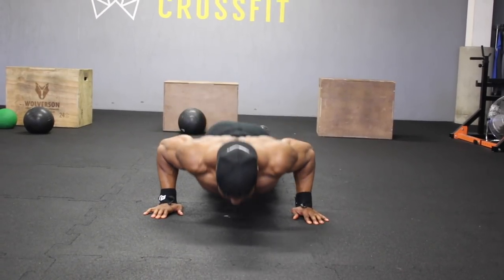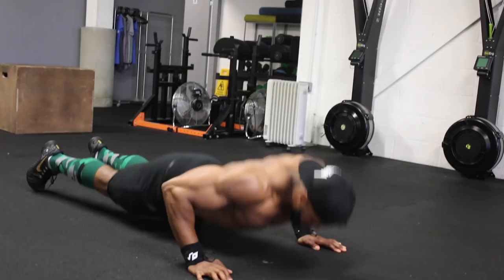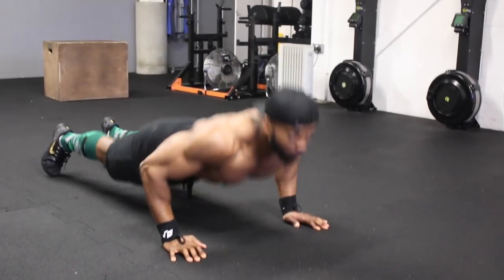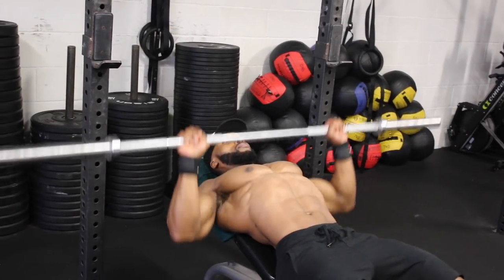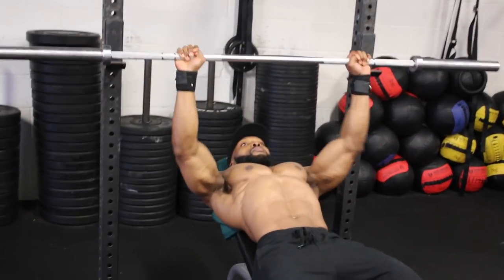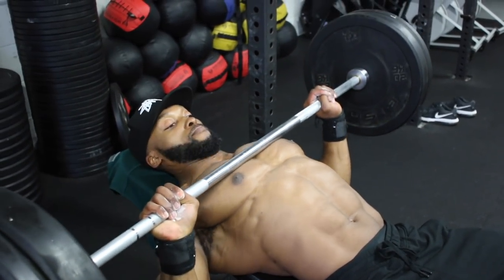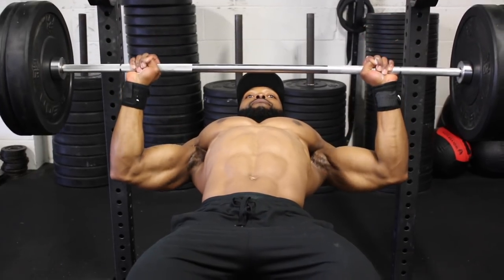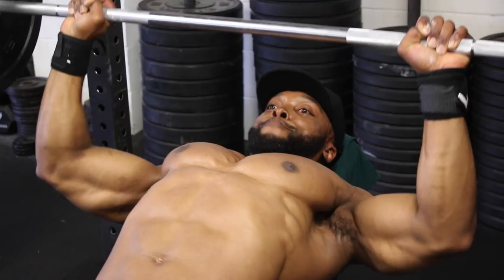Build a big CHEST using only 3 equipment | Full Workout explained & Top tips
Using only a Barbell, Dumbbell and bodyweight.

CHEST WORKOUT:

50 push ups
4 sets Incline bench press  superset Incline db flys - 12reps - 3 sec tempo

(1set -bench 15 reps (2 sec tempo)

2nd and 3set bench x 12 (3 tempo)

4th set bench x 10 (5 tempo)

Pyramid presses (DB) superset DB FLYS TWIST

1st and 2nd set - 12 reps ( 2 sec eccentric with 1-2 sec hold)

3rd set x 12 reps (3 sec eccentric w 1-2sec hold)

Ring Press ups x 3sets x 12 reps (2sec tempo)

Close Grip DB press x 3sets x 12reps (2 sec tempo, 12 sec hold at the top)

Finish... decline floor push ups

1st set ( 2sectempo), 2nd set (3 sec tempo) , 3rd set (4sec tempo) 4th set( 5sec tempo) 5th set - quick as you can till failure